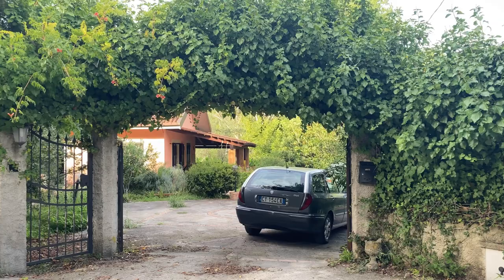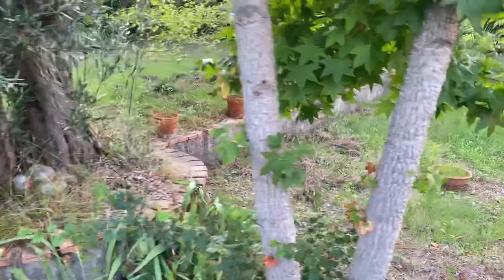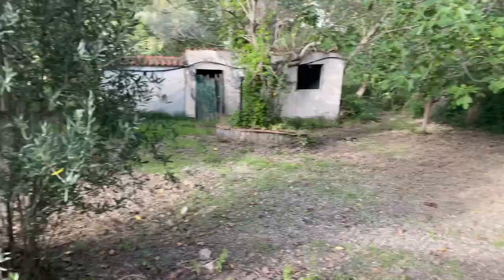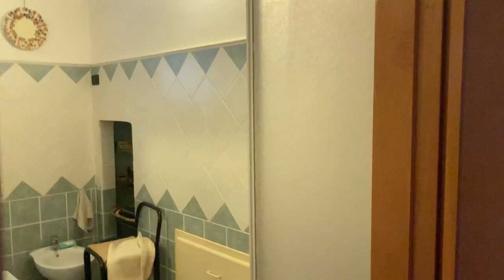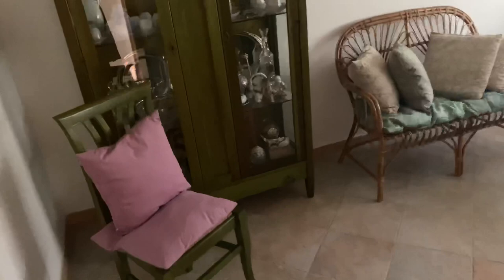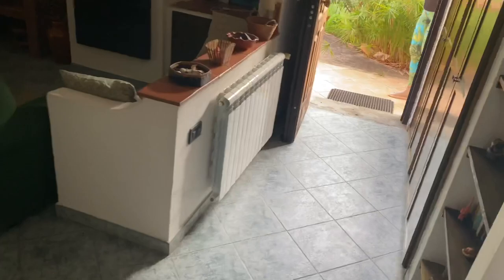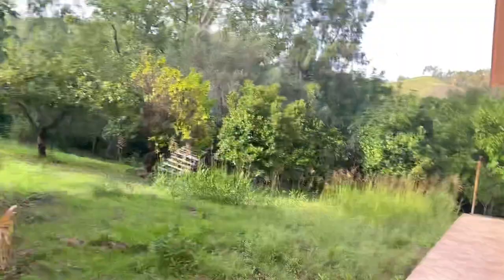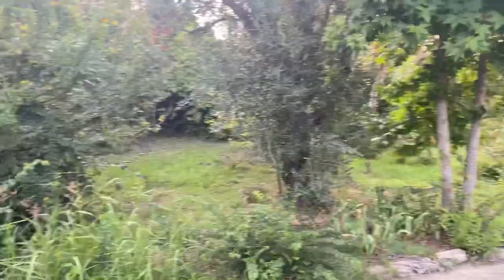MASSIVE PROPERTY FOR SALE IN CARAFFA CALABRIA// amazing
Omg you guys this is my dream house!!! 8000 square meters or olive groves and farm land and the cutest little house of 180 sq meters. This property has its own source water, 6 bedrooms, fire place and two bathrooms one with bathtub all
For just €150k. What do you guys think!??